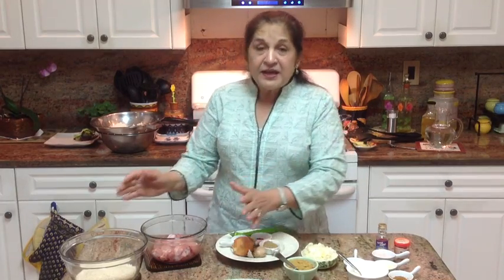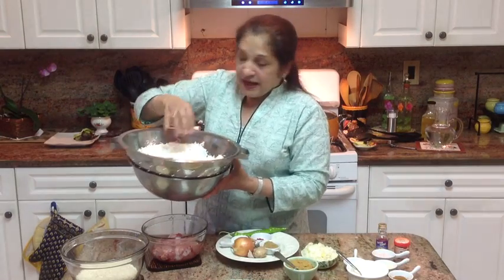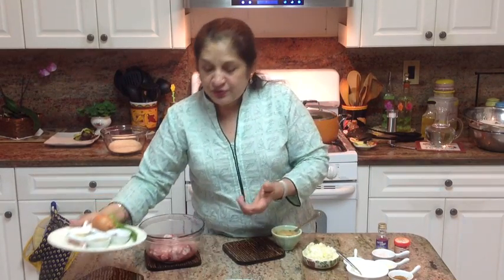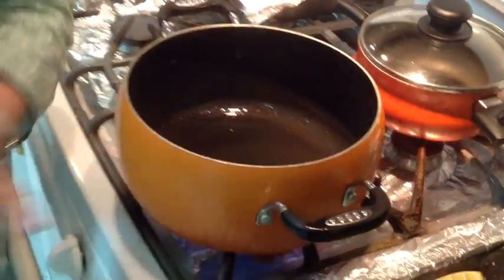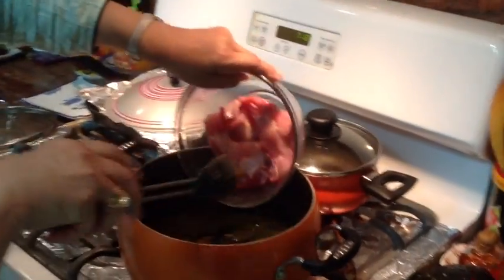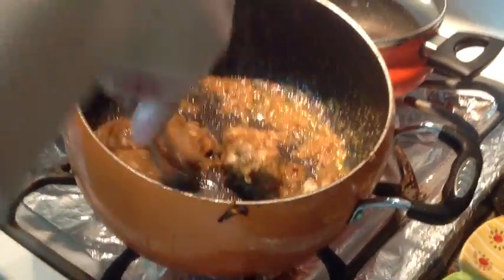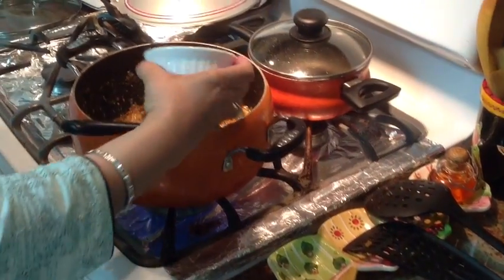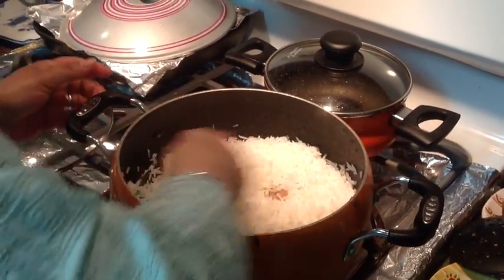Quick & Easy Chicken Biryani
In this video, I demonstrate a recipe for a quick and manageable, yet delicious, Chicken Biryani. There are multiple steps involved, so if needed please consult my blog for the full written recipe . Enjoy!